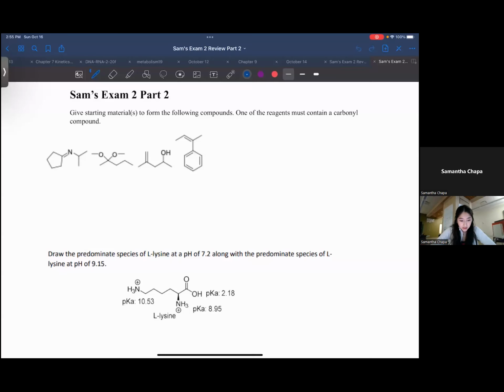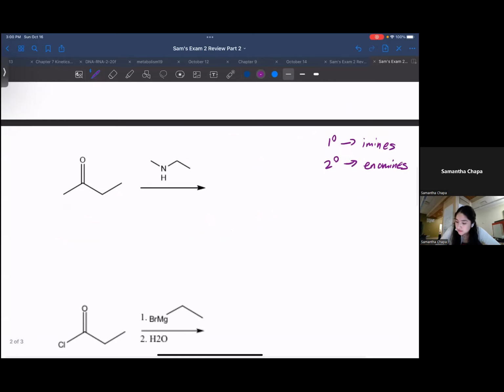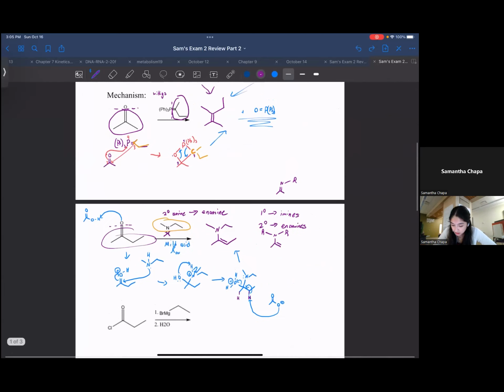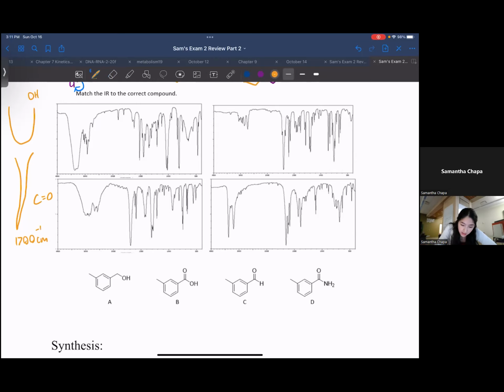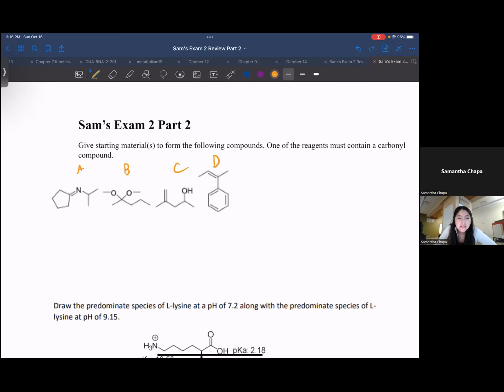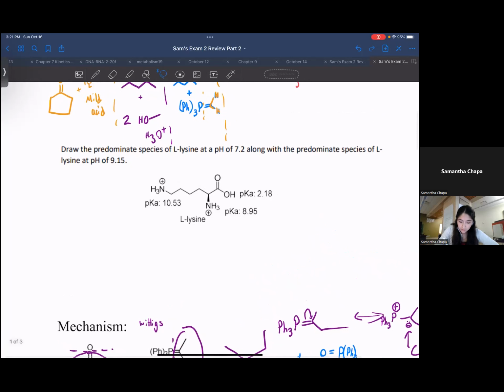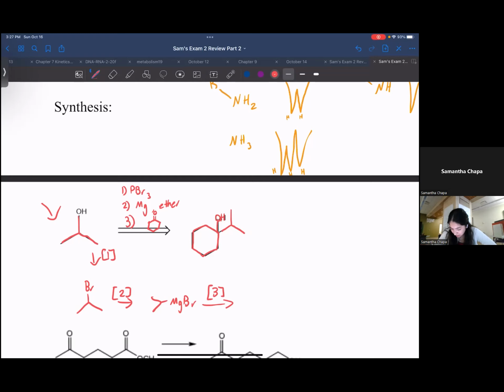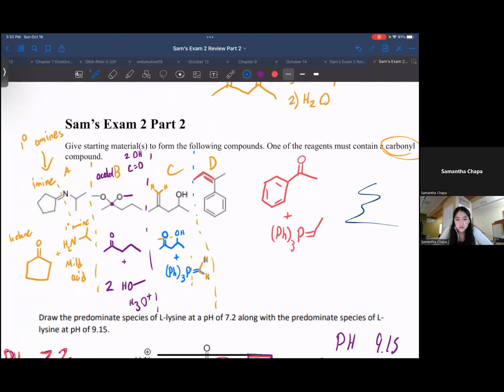Organic Chemistry II: Exam 2 Review (Part 2)